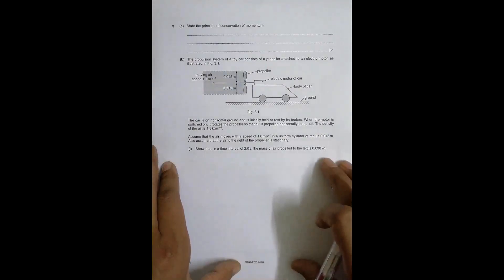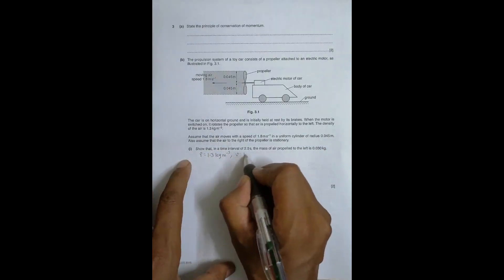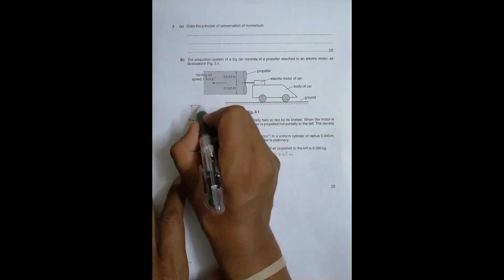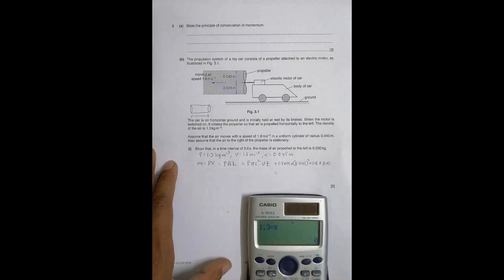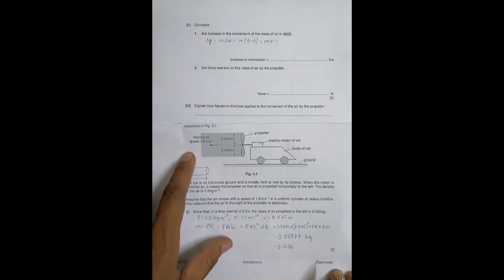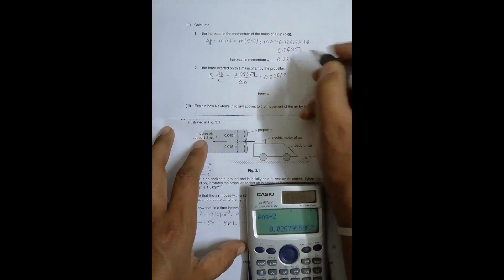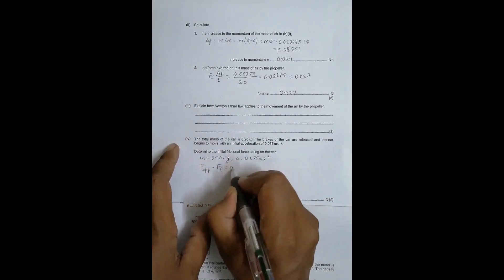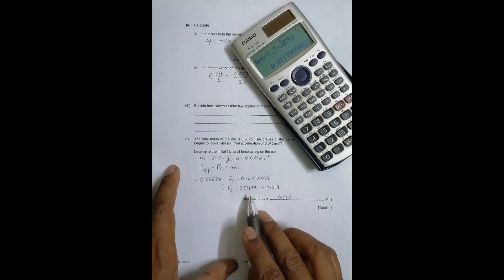2018 CAIE AS & A level October November Physics Paper 22 Q. No. 3 (9702/22/O/N/18) by Sajit C Shakya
2018 CAIE AS & A level October November Physics Paper 22 Q. No. 3 (9702/22/O/N/18) by Sajit Chandra Shakya from Nepal

Chapter - DYNAMICS